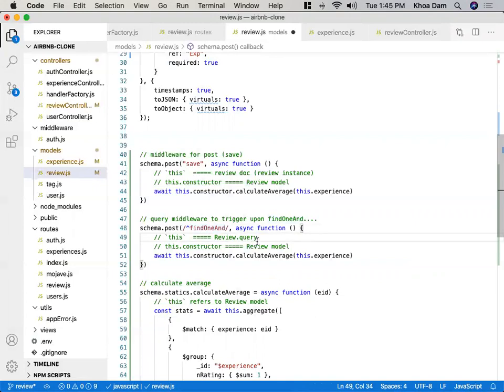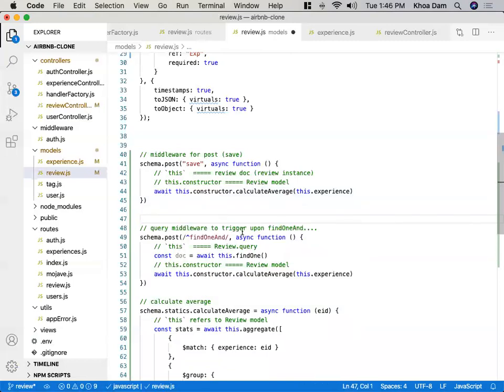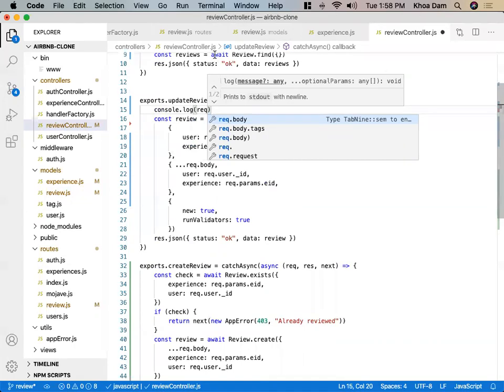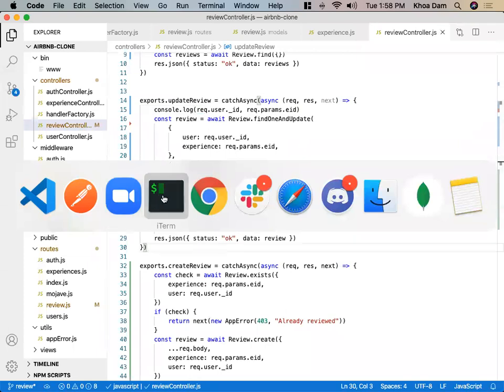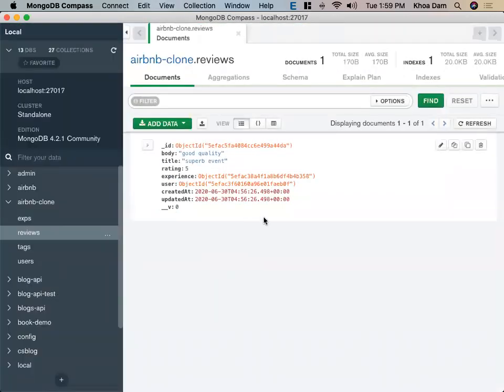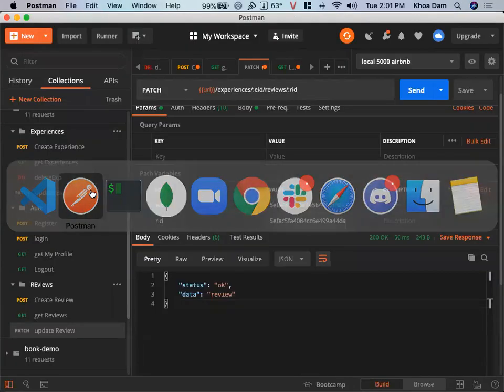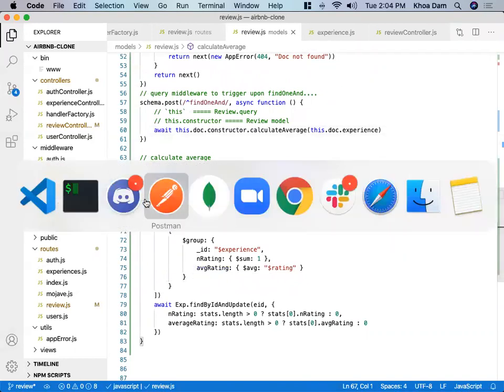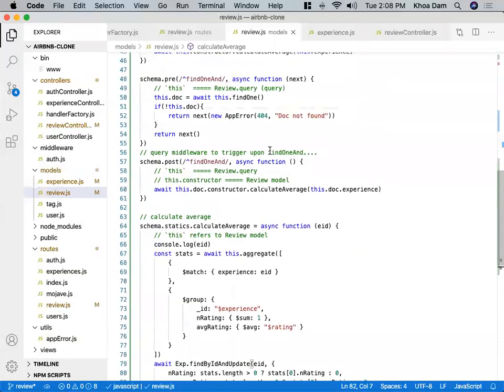[Mojave] 9.2 - Lab - Mongoose Query middleware (findOneAnd*)